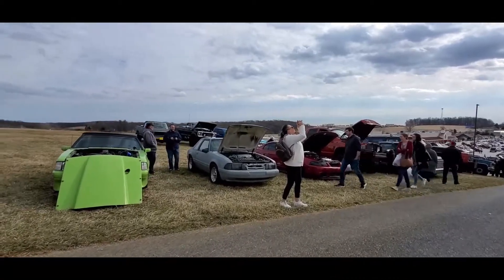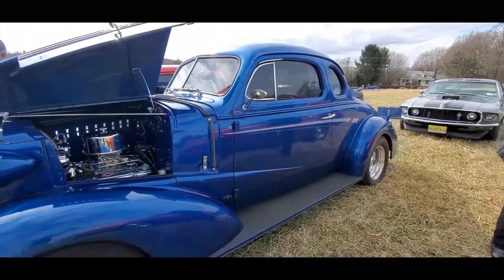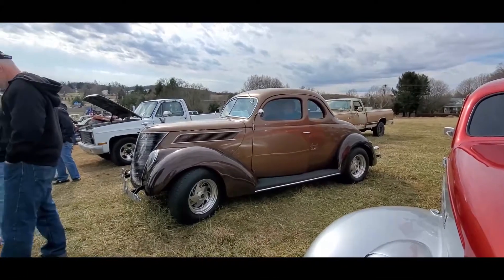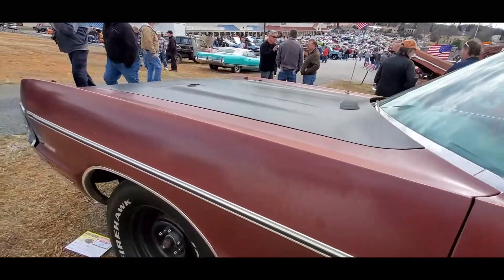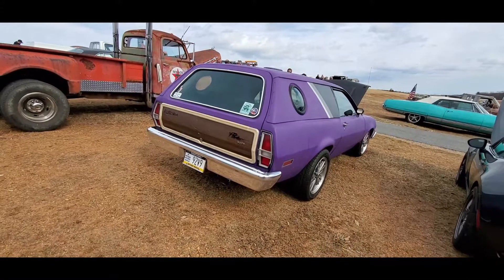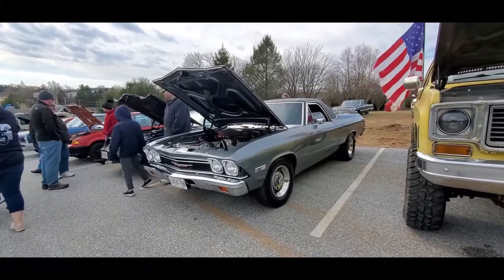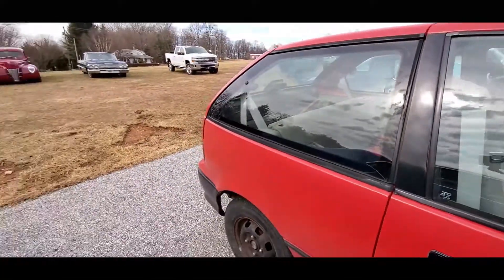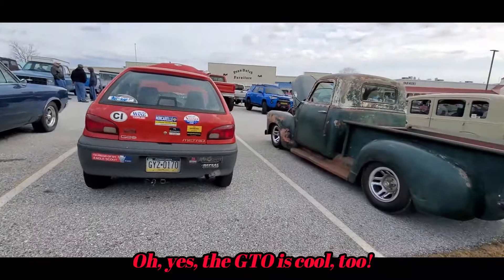Motor Menders 2022 Winter Beater Cruise At the Markets At Shrewsbury Video 2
More beaters, a look at a 37 Ford and Chevy coupe, a few Mustangs and more funky rides at the 14th Annual Motor Menders Winter Beaters Cruise.  For more great events like this visit your regional calendar of events, and UKWheelsEvents.com